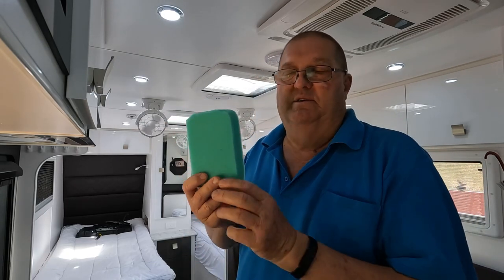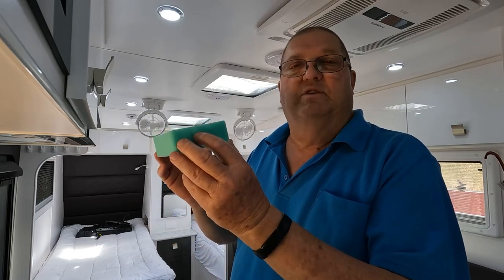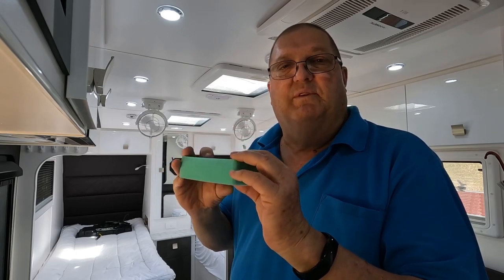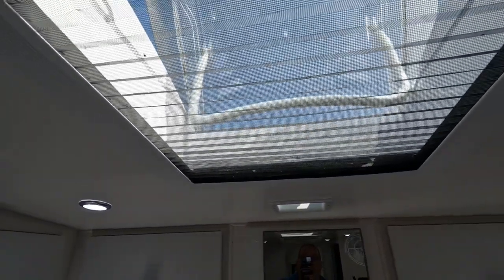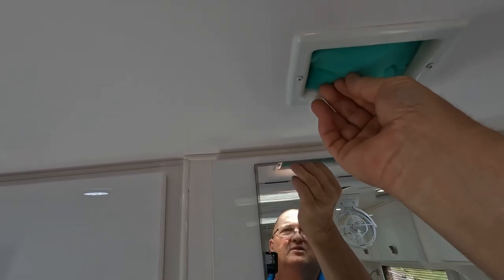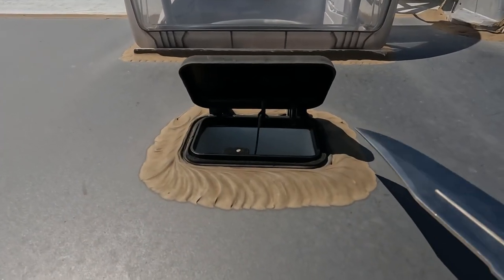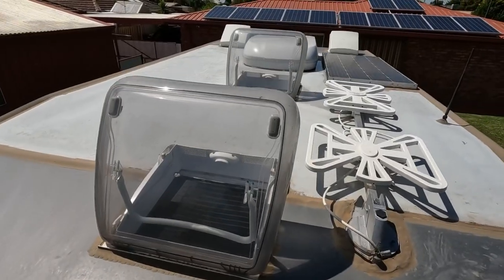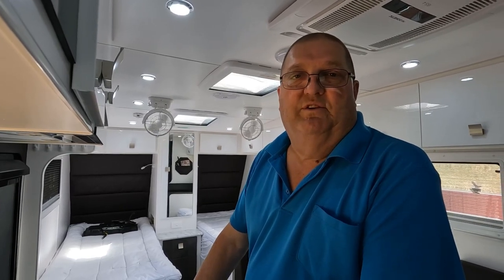RED CENTRE CARAVAN SCUPPER VENT CONDENSATION FIX | SEPS ADVENTURES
The last trip we did we had the issue of water dripping from the underside of the scupper vent onto a table in between our single beds. It dripped onto the air conditioner remote control which I thought may not work again but it was OK. After investigating I realised that condensation was the reason it was happening. I needed a solution that was simple and easy, I looked around the shed and found a lawn mower filter that was still in its packet that I no longer needed. So I used it and am fairly confident it will do the job.